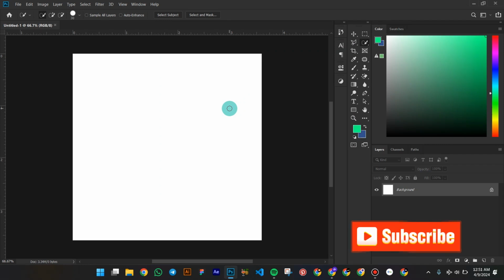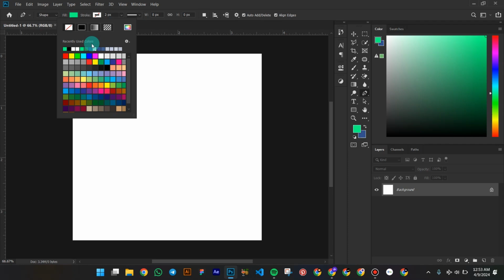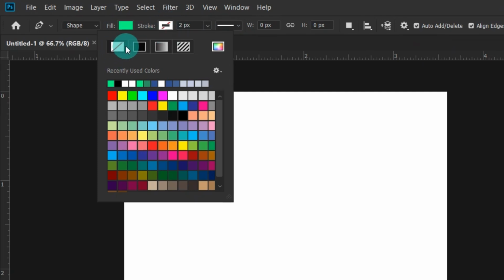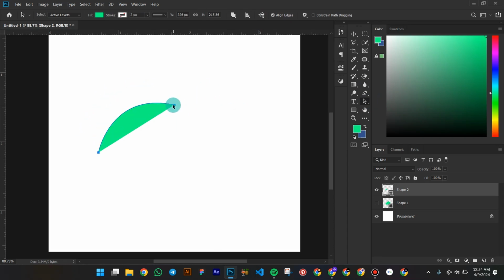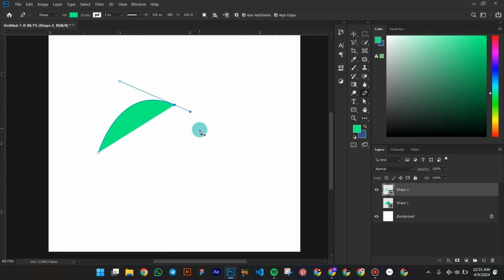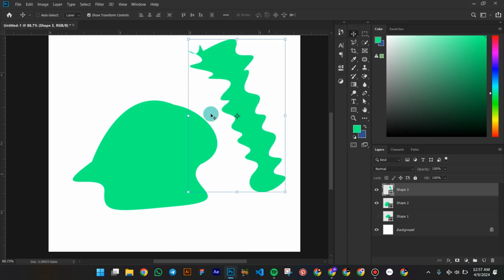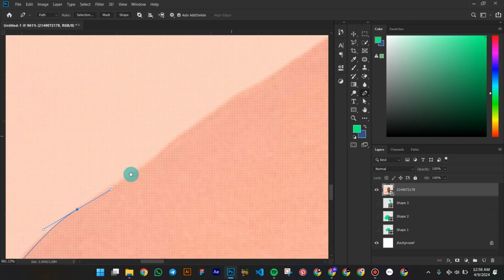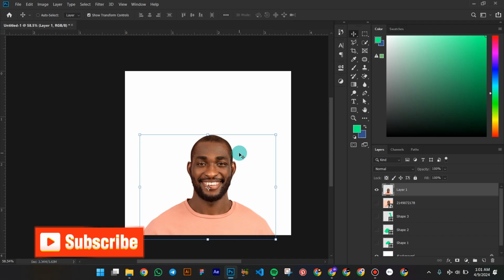How to Master The Pen Tool on Photoshop